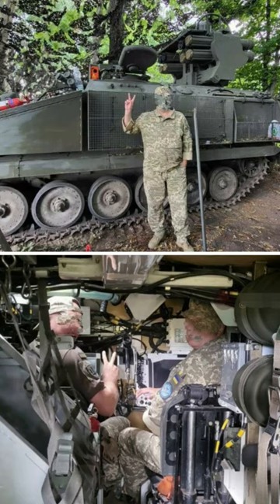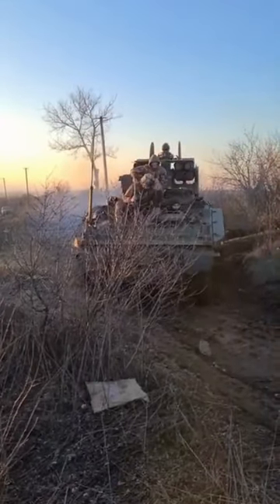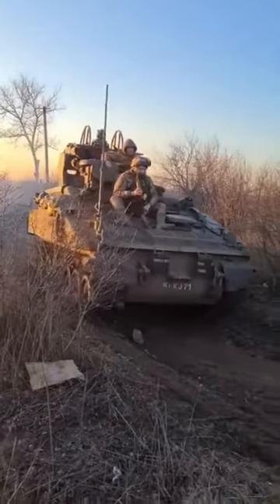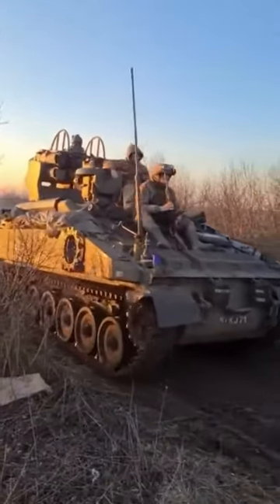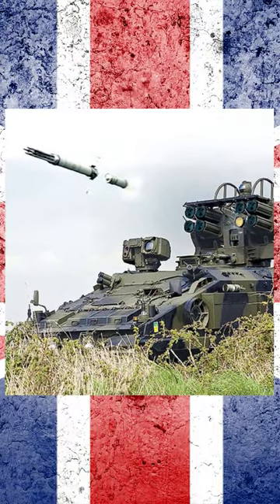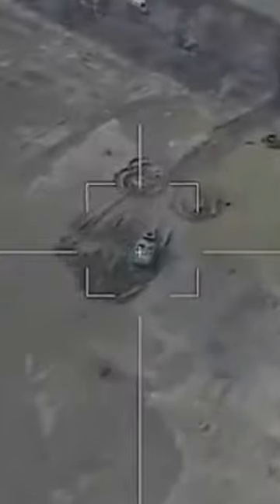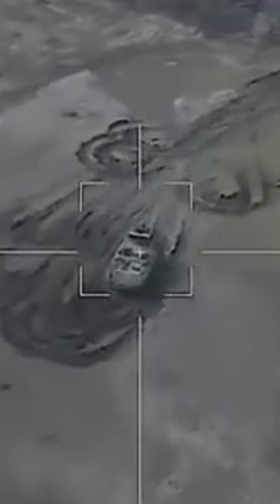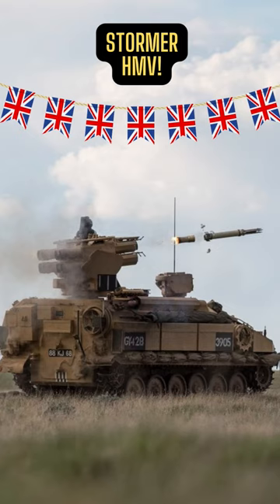Unleash the storm!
Developed from the Combat Vehicle Reconnaissance tracked armoured fighting vehicle or CVRT, the Stormer is a short-range mobile air defence unit, equipped with the star streak surface to air missile. Vehicle has a roof-mounted panoramic weapon sight and an air defense alerting device for target recognition and prioritization. It can detect aircraft at ranges of 11 miles and helicopters at ranges of 5. The Stormer air defence system is capable of rapid engagement. It takes less than 5 seconds from target acquisition to missile launch. The system also has a high first round hit probability.

All comments are welcome. Dark Histories is heavily involved in understanding the Invasion of Ukraine by Russia, its implications on not just that area but the globe as a whole. This is history in the making and we MUST grasp it and understand it so that it never repeats. That being said, we MUST have fun doing so. I love memes and messing around with things so please have giggle and lets learn together. This is another video in our 'The Invasion of Ukraine by Russia - History in the making' playlist.